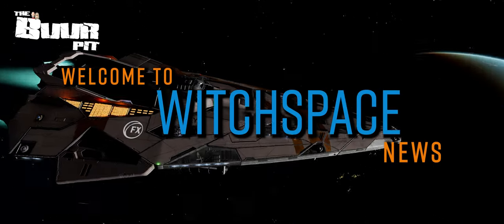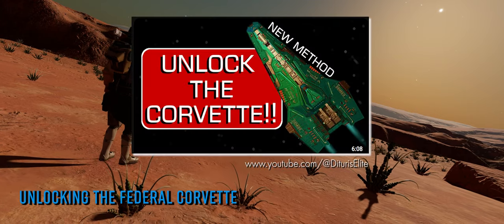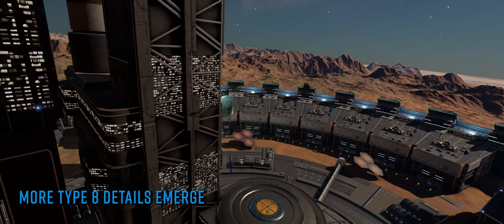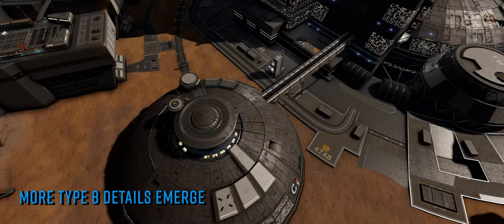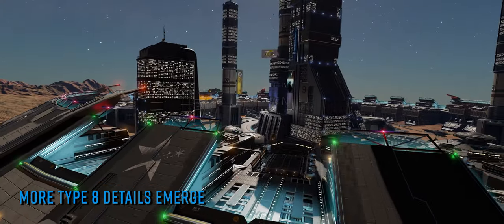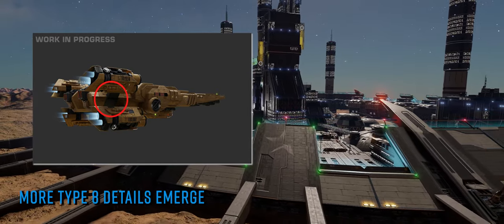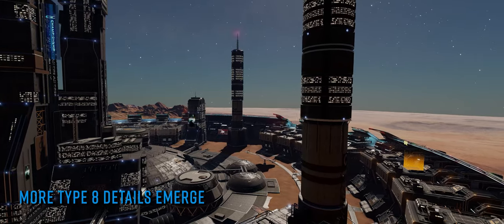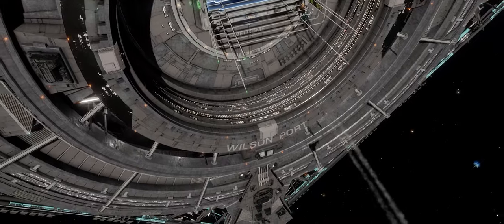Elite Dangerous NEWS: More Type 8 Details, Unlocking the Corvette & More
There’s an excellent new guide showing how to make better use of mission boards. SCO Frameshift Drives and Enhanced AX modules are now available for sale on fleet carriers. And do Arthur’s words mean the type 8 is being built for open combat? o7 CMDRs